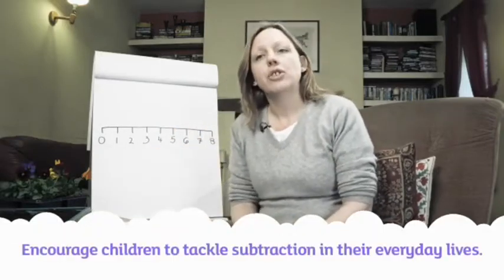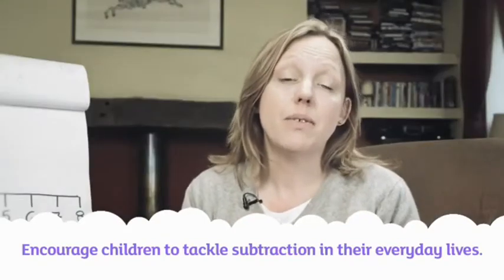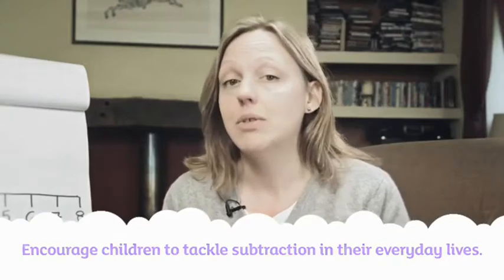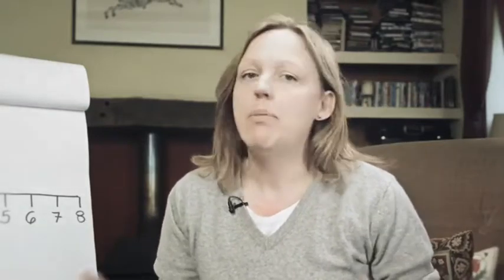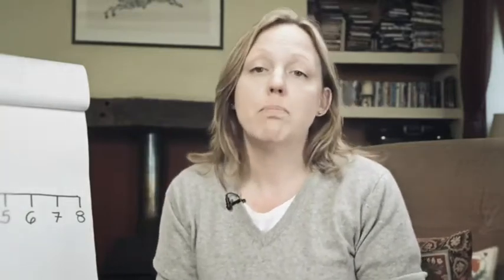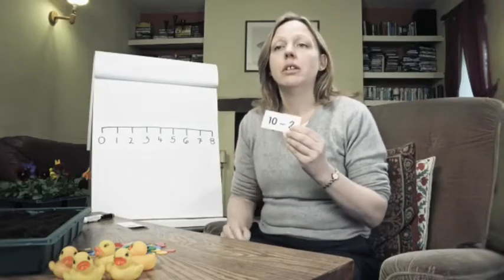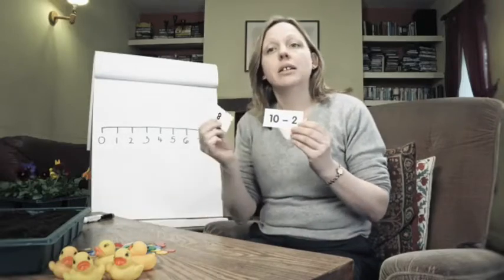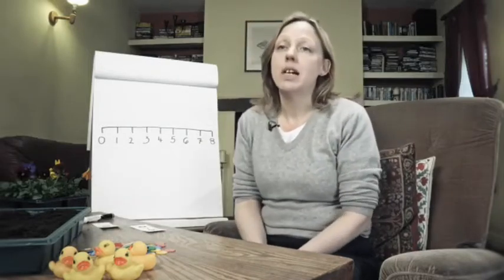Early maths skills: subtraction | Oxford Owl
Help your child develop their subtraction skills using real life situations. Maths expert Kate Robinson explains how your child can learn to subtract by solving everyday maths problems.